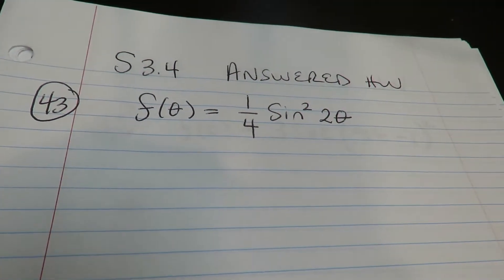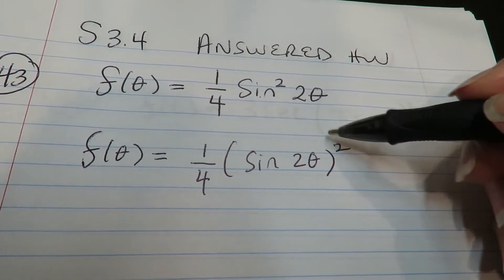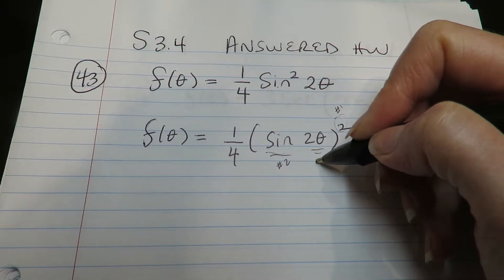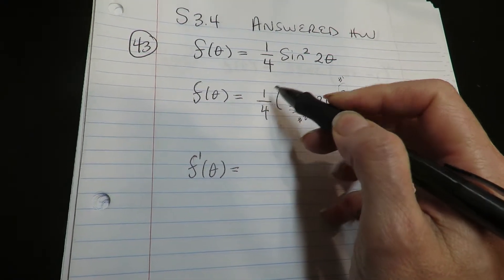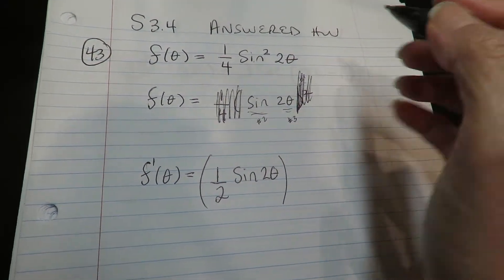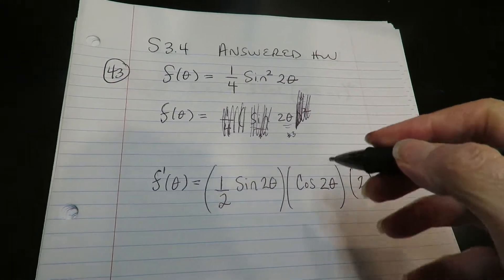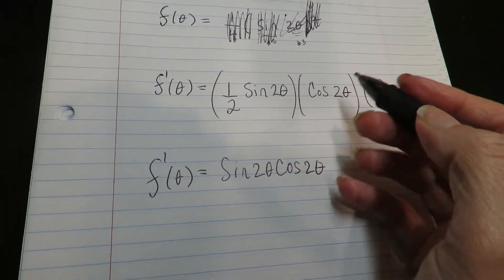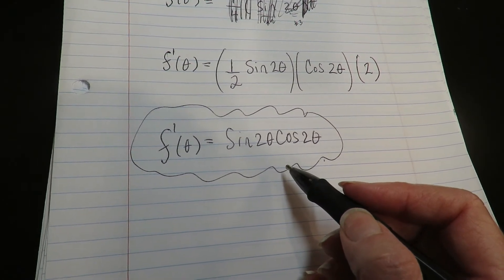(280) Section 3.4- ANSWERED HW- Q43